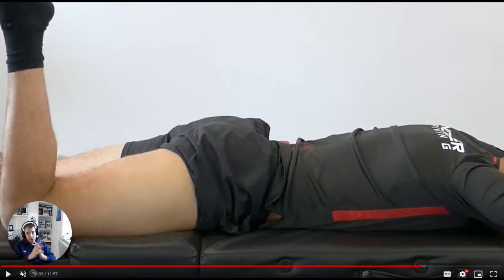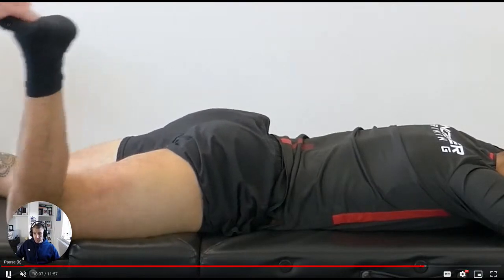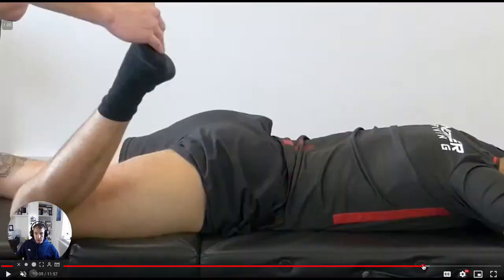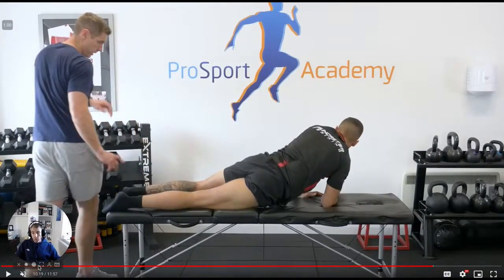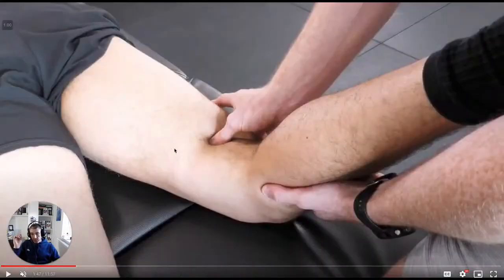Make Sure You Don’t Forget To Check This With Your MCL Patients And Tricky Knee Pain Cases!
Today I share with you a simple key performance indicator that I check with every MCL and knee pain patient.

When you perform your hands on treatment to sort this, make sure you re-check your KPI and then progress your patient through a graded exposure program!

Want a little extra help putting this strategy together, while learning MORE strategies that will help you become a calm, confident ‘Go-To’ Physio?

Find out more about my tried and tested step-by-system that's used by over 900 therapists worldwide, head and book your FREE coaching call!